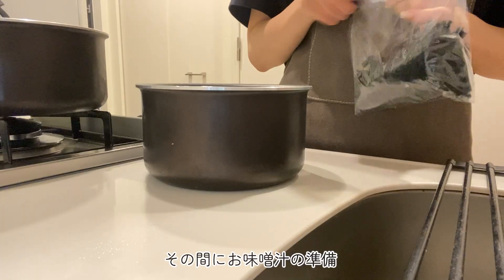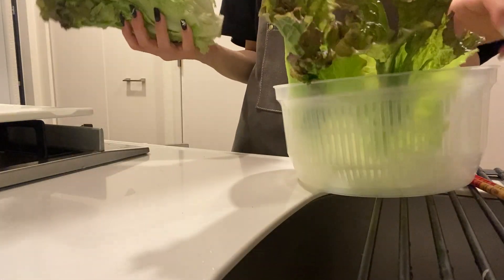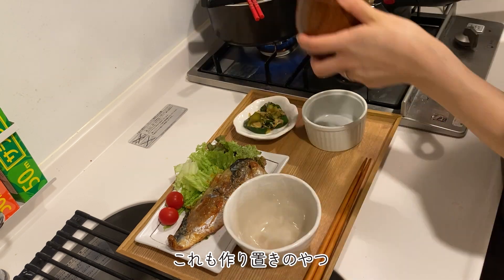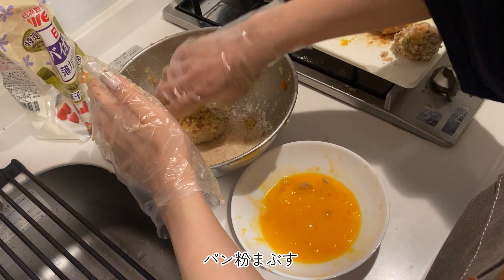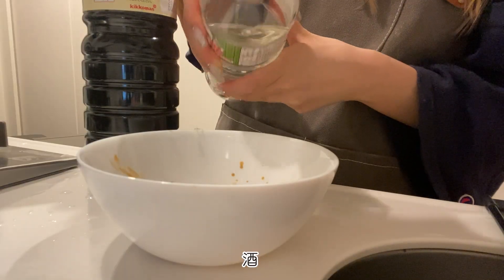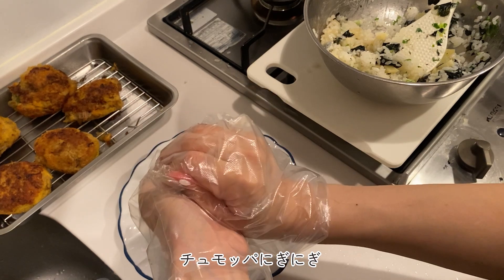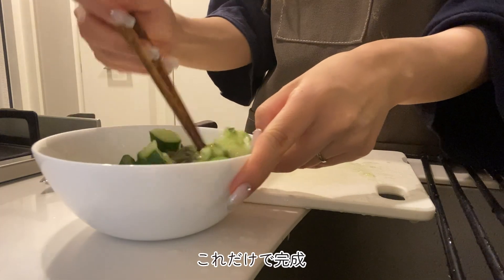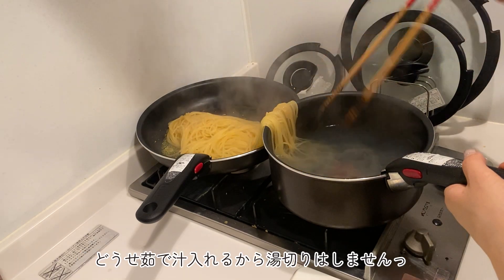【食費月２万】同棲２人暮らし１週間の夜ご飯献立#6/狭いキッチンでも頑張る２４歳/鯖の味噌煮・肉じゃがリメイクコロッケ・しらすとレモンのパスタ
こんにちは、こんばんは、はじめまして。
動画見つけていただきありがとうございます！

みなさまお盆休みいかがお過ごしでしょうか？
私は実家にも帰らず絶賛お家に引きこもりしてます😂
引越しは完了してだいぶ落ち着いてきましたが、前のお家での動画がまだ少し溜まっているのでしばらく前のキッチンでの料理にお付き合いくださいませ🫶🏻

台風がくるみたいなので、皆様おきをつけて・・・！
安全第一にお過ごしください〜〜✨
それではまた次回の動画でお会いできますように〜！！🤍

0:13 DAY1
・肉じゃが

・鯖の味噌煮

・おつまみきゅうり

・お味噌汁

2:07 DAY２
・肉じゃがリメイクコロッケ
・チュモッパ
・スンドゥブチゲ
・きゅうりのうまいやつ

5:03 DAY3
・しらすとレモンのパスタ
・豆腐と卵の中華スープ
・きゅうりとトマトのサラダ